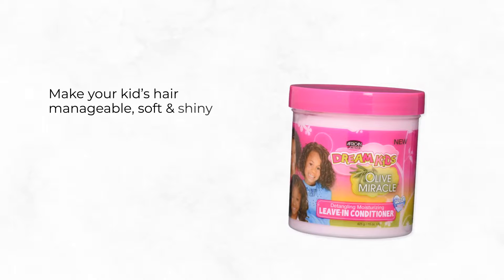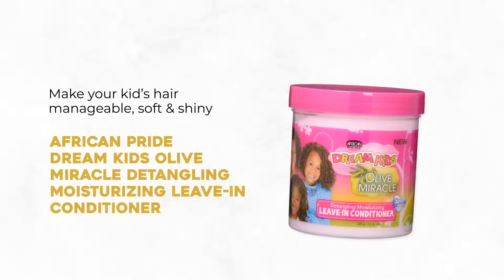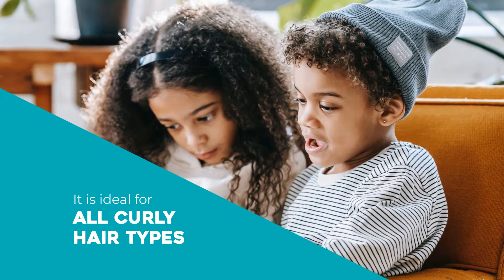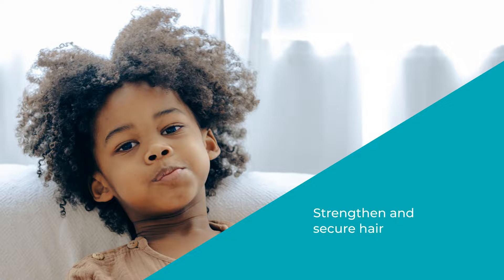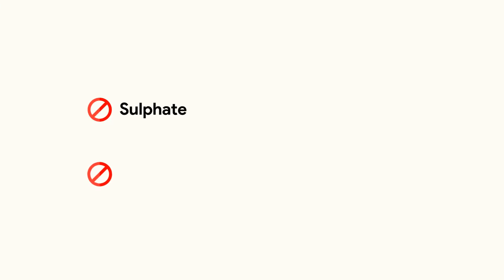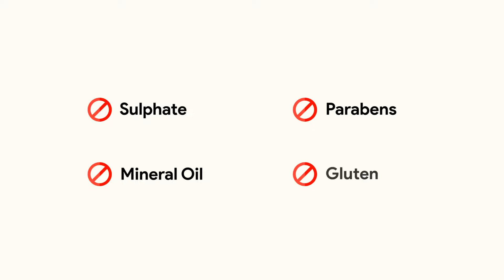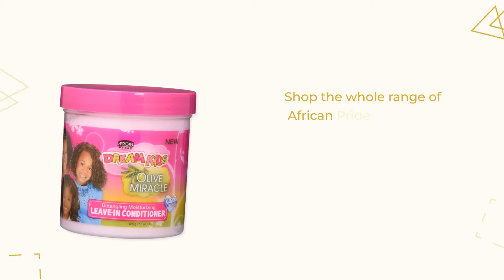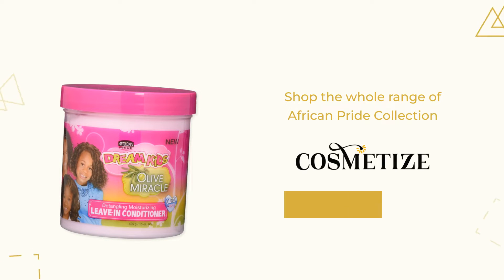African Pride Dream Kids Olive Miracle Detangling Moisturizing Leave In Conditioner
African Pride Dream Kids Olive Miracle Leave-In Conditioner is for a lifetime of Strong Beautifully Healthy Hair, begin appropriate with Olive Miracle Dream Kids. Its smooth velvety feather light child's formulation contains the finest Extra Virgin Olive Oil and Herbal Extracts utilized for ages to help strengthen and ensured hair. Smooth Edges controls frizz while tenderly securing sensitive hair and scalp to enable luxurious, to diminish and hydrate throughout the day. Your delicate day by day security to keep her hair solid and perfectly sound looking. Magnificent for all haircuts.

Key Features:
• Smooth frizz and edges
• Avoids dryness and breakage
• Gently soften hair
• Boost healthy shine

How To Use:
• Apply a generous amount of African Pride Dream Kids Leave-in Conditioner to the palms of your hands on wet or damp hair.
• Gently work from roots to ends with finger, comb your hair to ease out tangles and distribute evenly over hair.

Ingredients:
Water, Olea Europaea Fruit Oil/Olive Oil, Butyrospermum Parkii Fruit/Shea Butter, Cocos Nucifera Oil/Coconut Oil, Glycine, Soja Oil/Soybean Oil, Simmondsia Chinensis Seed Oil/Jojoba Oil, Vitis Vinifer Seed Oil/Grape Seed Oil, Persea Gratissima Oil/Avocado Oil, Linum Usitassimum Seed Oil, Triticum Vulgare Germ Oil/Wheat Germ Oil, Hydrolyzed Vegetable Protein PG Propyl Silanetriol, Equisetum Hiemale Extract/Horsetail Extract, Hydrolyzed Avena Sativa Protein/Hydrolyzed Oat Protein, Hydrolyzed Glycine Soja Protein/Hydrolyzed Soybean Protein, Hydrolyzed Silk, Hydrolyzed Triticum Vulgare Protein/Hydrolyzed Wheat Protein, Tocopherol, Hydrogenated Vegetable Oil, Polyquaternium 37, Propylene Glycol Dicaprylate/Dicaprate, PPG-1 Trideceeth-6, Propylene Glycol, Dimethicone, Acrylamidopropyltrimonium Chloride/Acrylates Copolymer, Glycerin, Cetearyl Alcohol, Ceteareth 20, Phenyl Trimethicone, Polysorbate 20, CI 17200/Red 33, Fragrance, Benzyl Benzoate, d-Limonene.